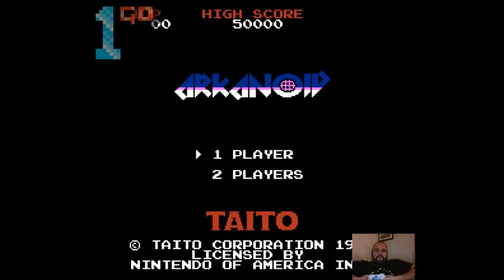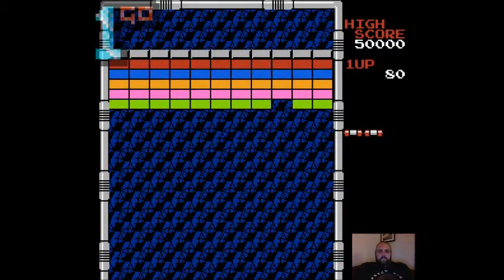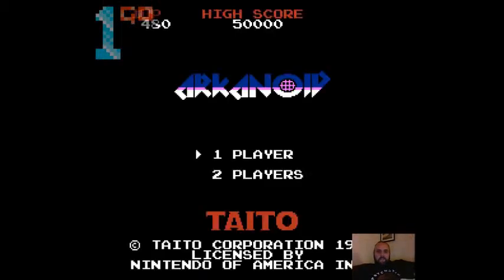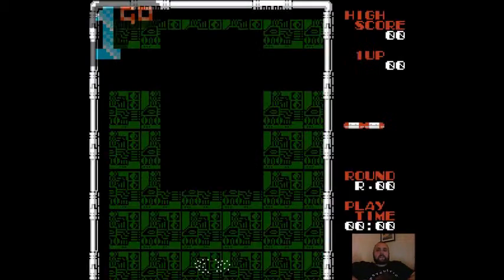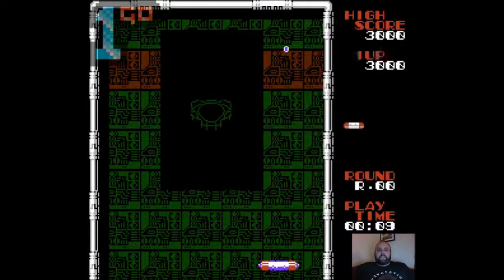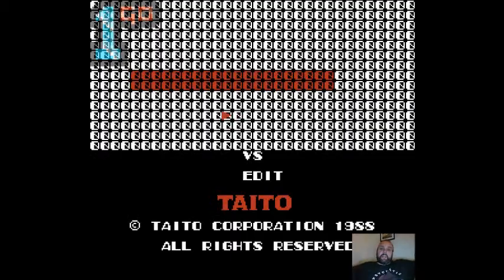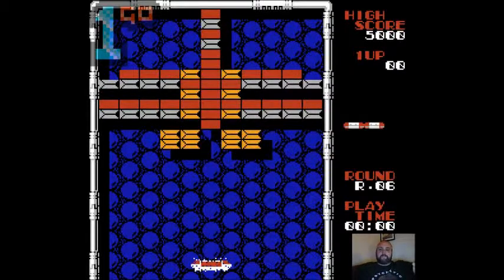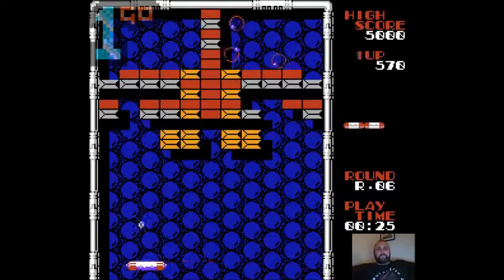1GO Shortplay - Arkanoid and Arkanoid II (NES)